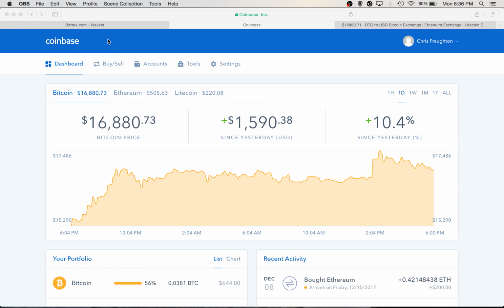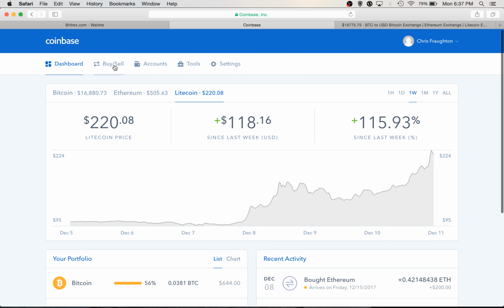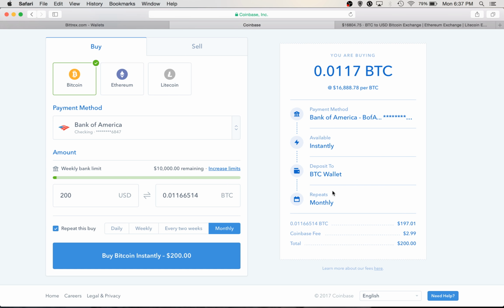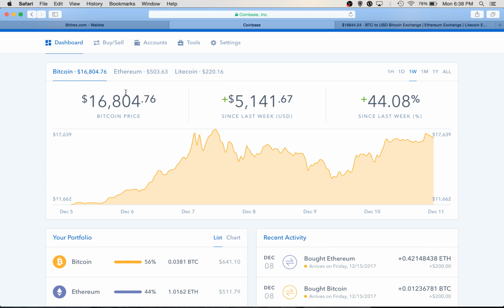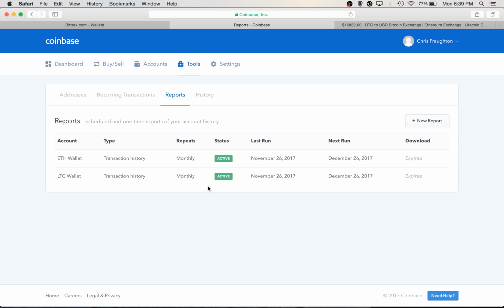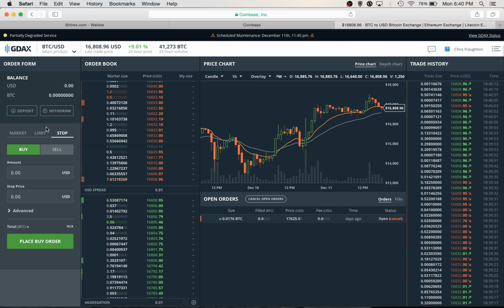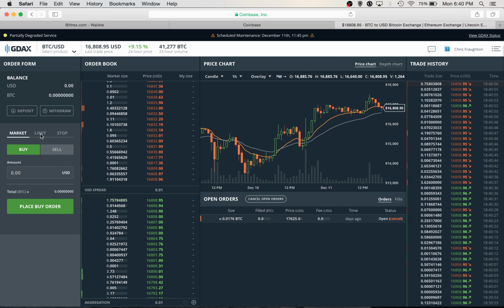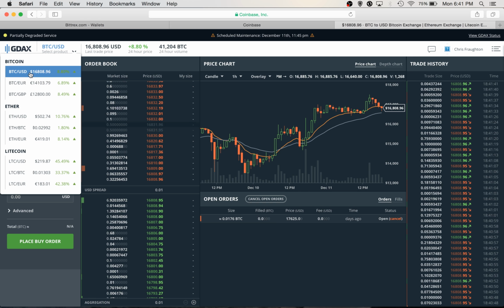Coinbase com Tutorial / GDAX (LINK BELOW)